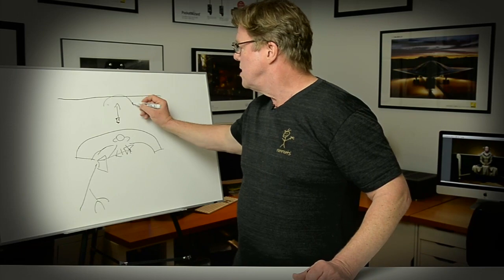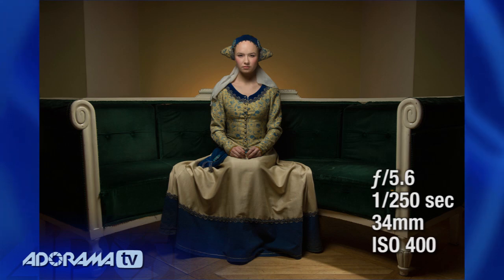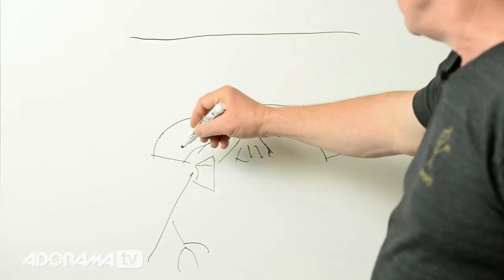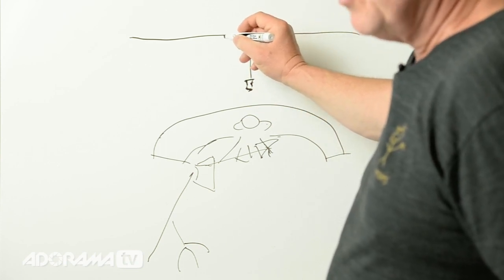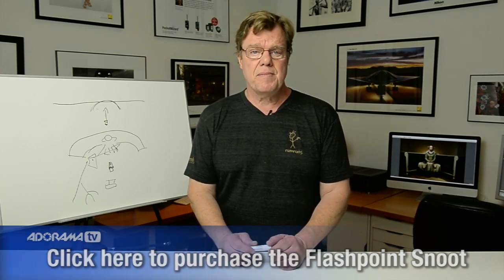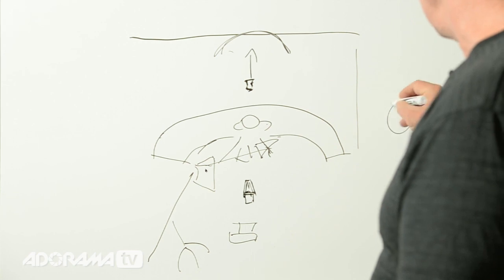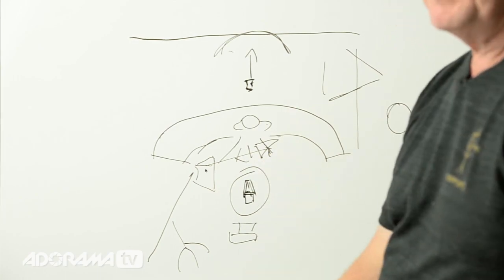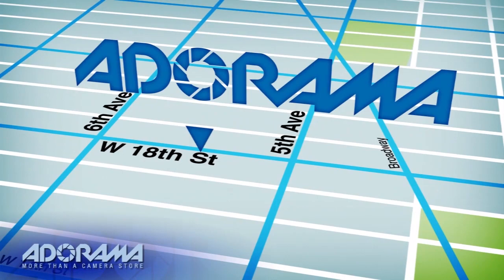Deconstructing, Part X Ep 119: Photo on the Go with Joe McNally: Adorama Photography TV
In this episode, Joe deconstructs the lighting setup of a location shoot in Estonia.

When shooting on location, sometimes you have to adapt to your surroundings. Joe explains how he captured the tradition of Estonia using lights to enhance the colorful surroundings.

Lastolite Joe McNally 24" White Ezybox Hotshoe, Small Flash Diffuser